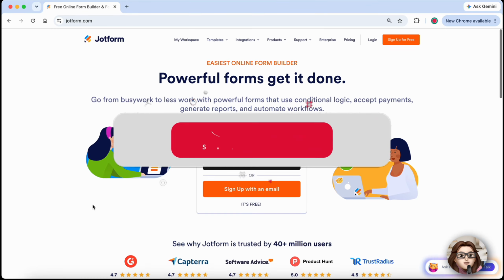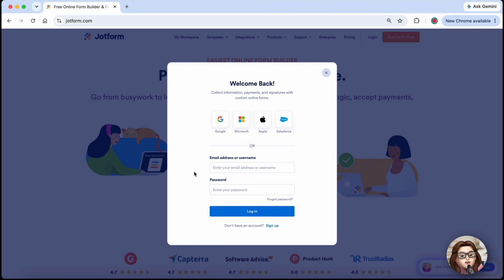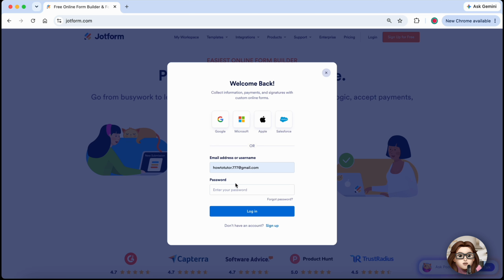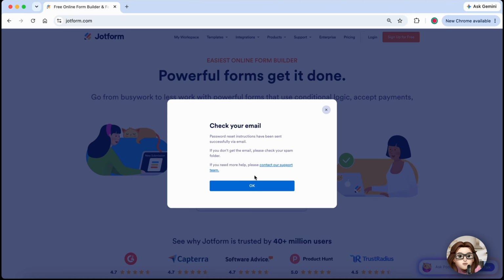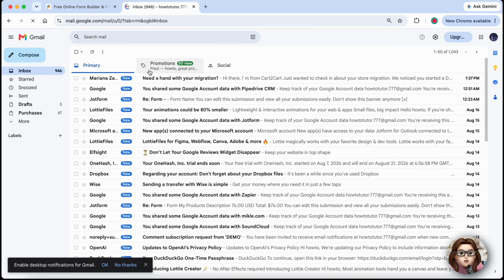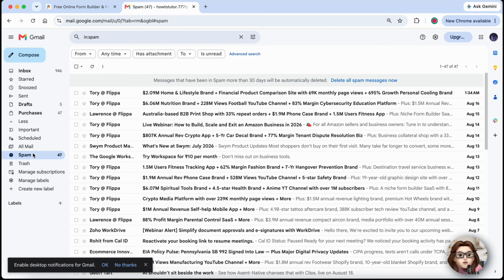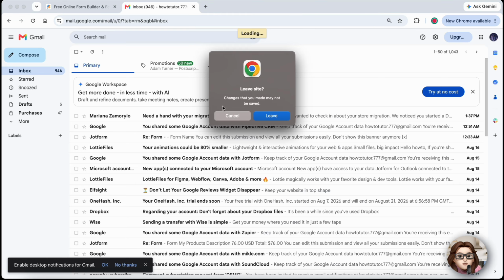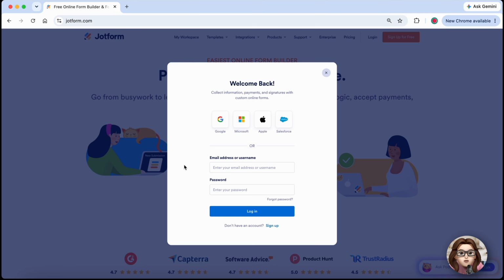How To Reset Jotform Password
Forgot your Jotform password? In this step-by-step tutorial, you'll learn how to reset your Jotform password and regain access to your account quickly and securely.

You'll then learn how to open the password reset email, create a new secure password, and sign back in to your Jotform account. Jotform sends a password reset email to the address linked to your account, allowing you to create a new password without knowing your current one.

Resetting your password is useful if you've forgotten your login credentials, want to improve your account security, or suspect that someone else may know your password. Whether you use Jotform for online forms, surveys, payments, applications, workflows, or business automation, keeping your account secure is essential.

You'll also learn how to create a strong password using a combination of uppercase letters, lowercase letters, numbers, and special characters. I'll share tips for storing your password safely, using a password manager, and updating your password regularly to help protect your account from unauthorized access.

You'll learn how to troubleshoot these problems and successfully complete the password reset process. If you originally signed in with Google, you can still request a Jotform password reset using the same Google email address if you want to add password-based login to your account.

This tutorial is beginner-friendly and works with the latest version of Jotform. By the end of this video, you'll know how to reset your Jotform password and securely regain access to your account.

If you found this tutorial helpful, don't forget to like the video, subscribe to the channel, and turn on notifications for more Jotform tutorials, workflow automation tips, online form guides, and productivity videos.

This video shows you How To Reset Jotform Password! Watch this Video till the end to learn How To Reset Jotform Password.

Were you able to figure out How To Reset Jotform Password? Share this with your friends who want How To Reset Jotform Password.

Problem Solved in this Video-:

What Do you Think of How To Reset Jotform Password?